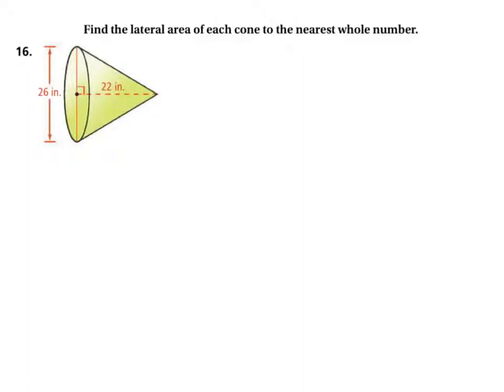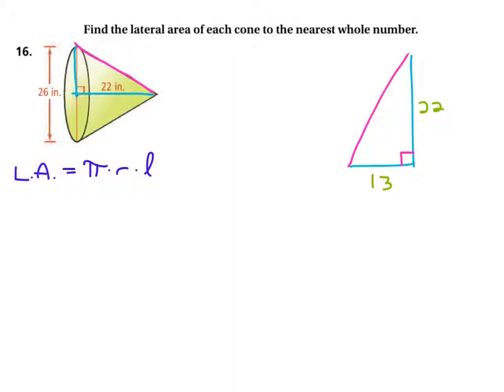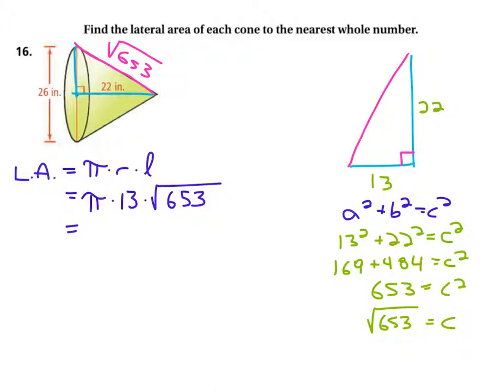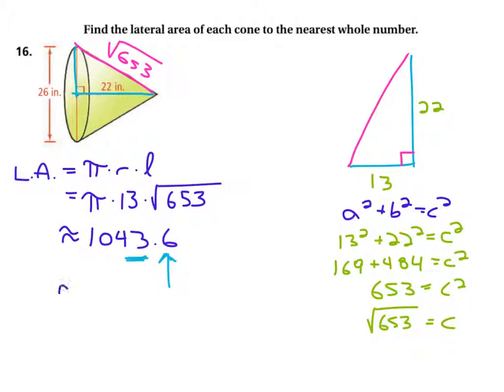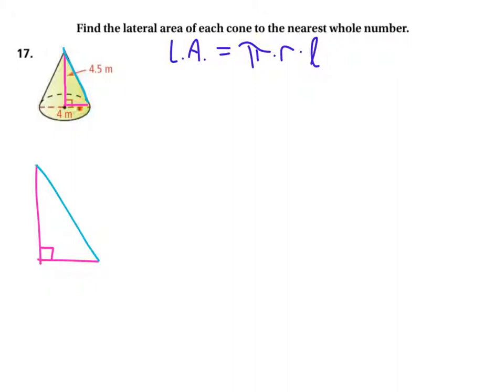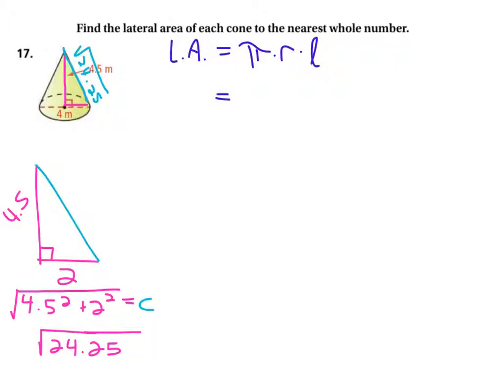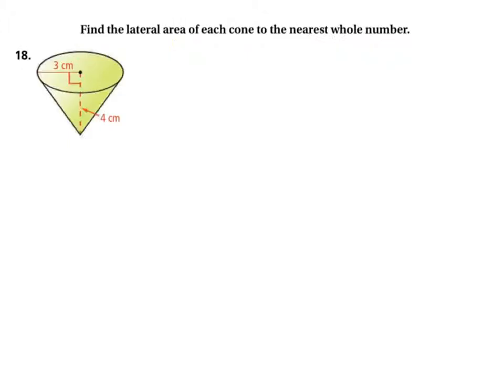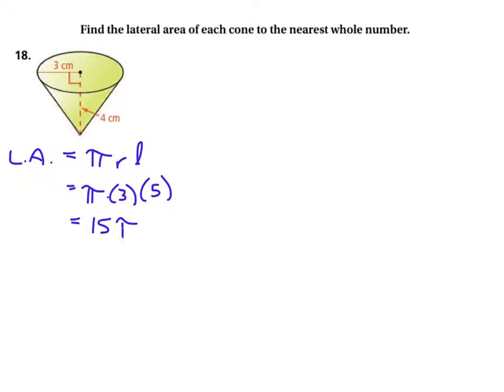Geo Pg. 713 #16-18